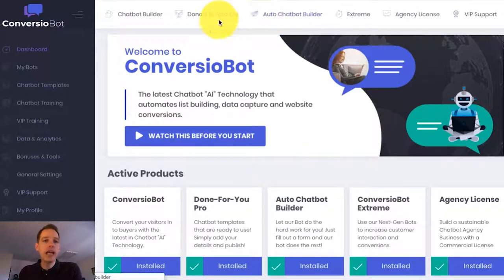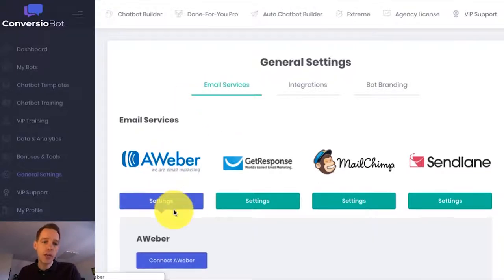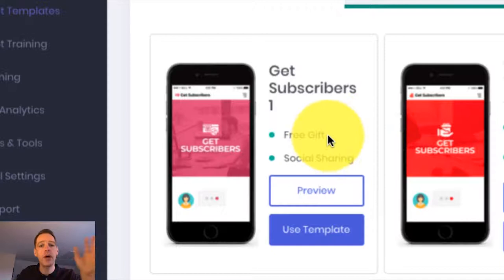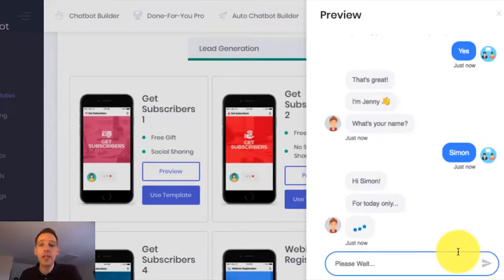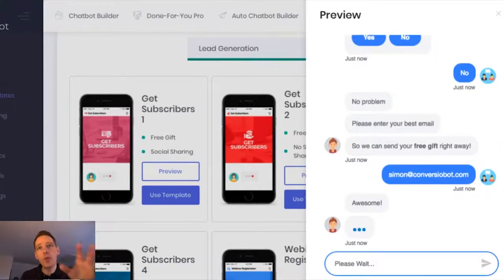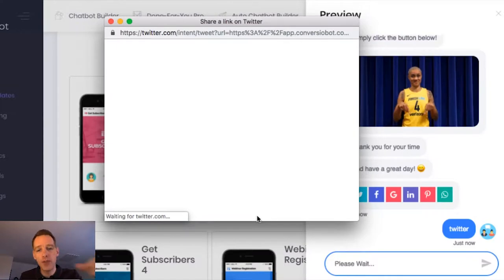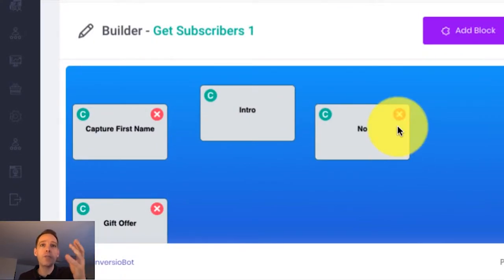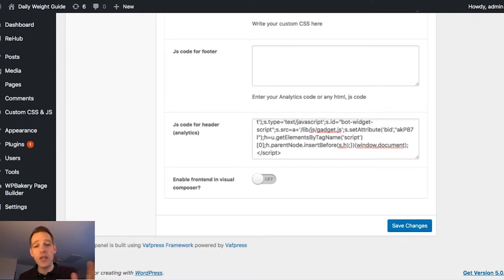ConversioBot - Transform your Website into an automated Leads & Sales Bot